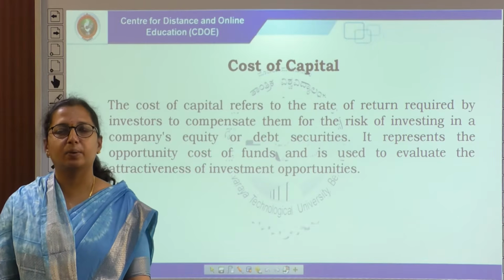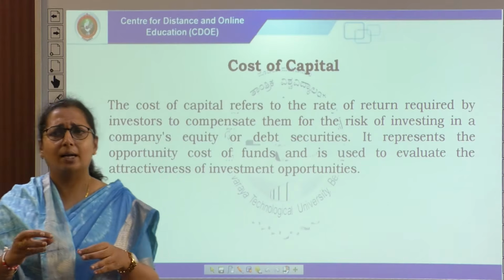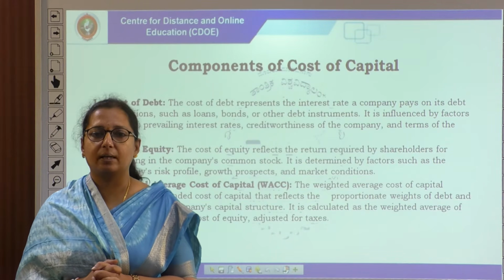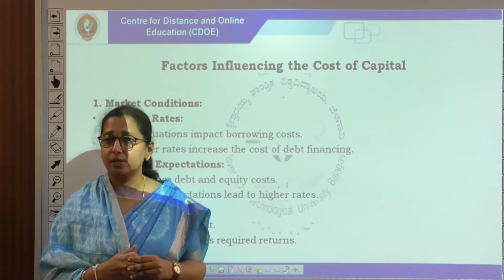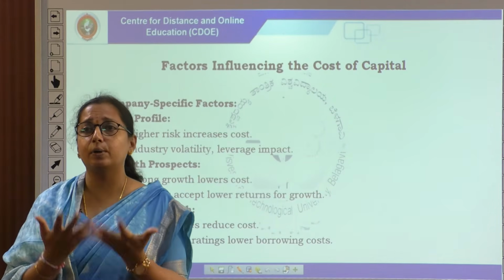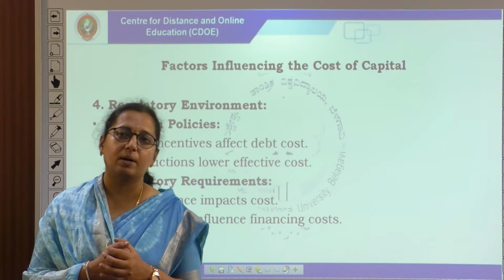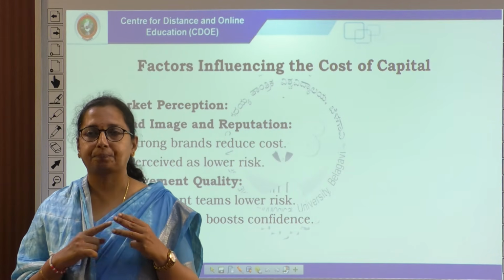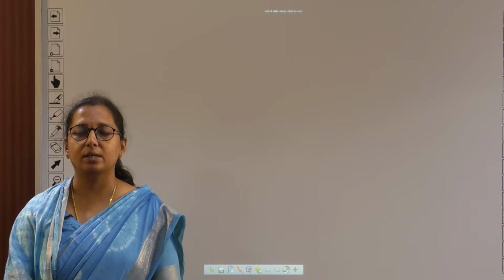Module -03 | Lecture -05